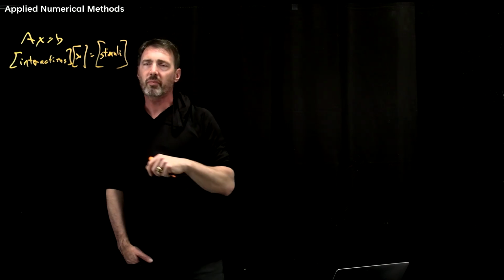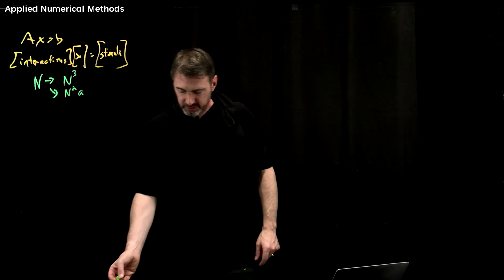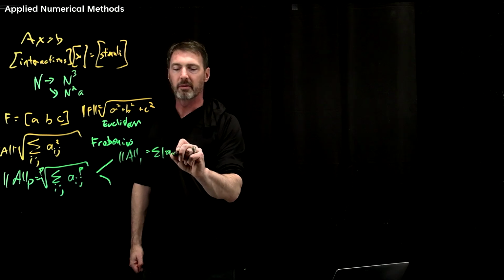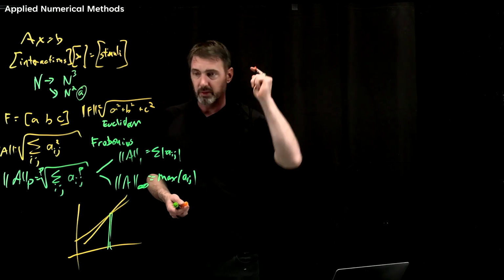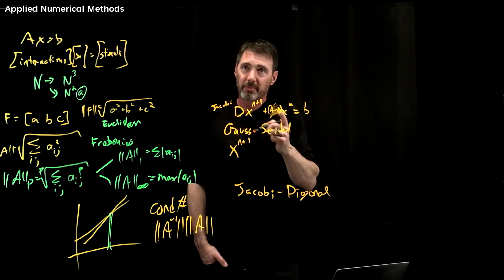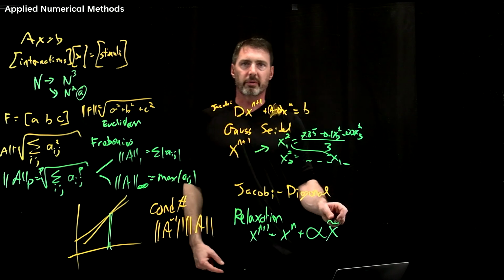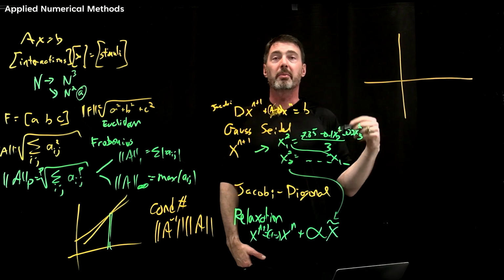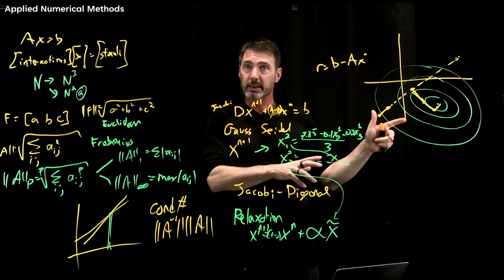Iterative Matrix Inversion; Applied Numerical Methods [Book Club #9] Ep5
Linear algebra...but on a computer AND that don't take the lifetime of the universe to solve. Iterative methods for inverting a matrix, condition number, stability.

Applied numerical methods: computers are an amazing tool that empowers scientists and engineers. But, the realities of digitization (real numbers on finite-digit computers) and discretization (breaking a scientific problem into algebra) can create problems. This course will cover all the important numerical methods for engineers and scientists - programming language agnostic.  The good news: AI won't get this right any time soon.